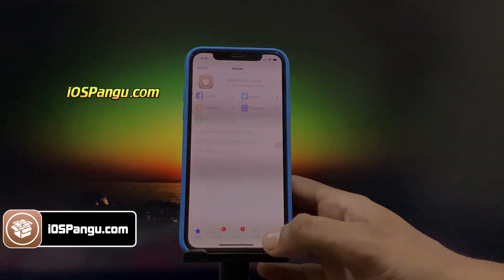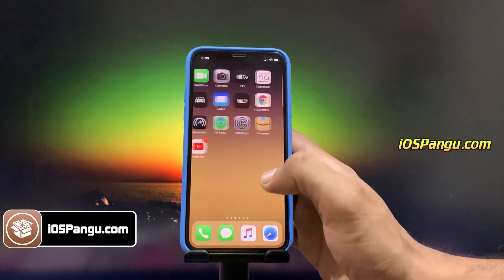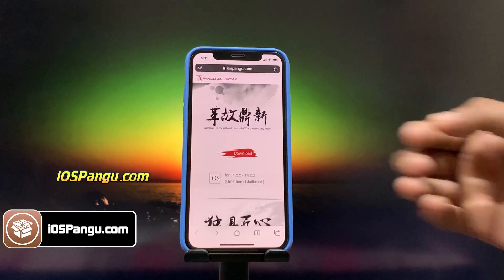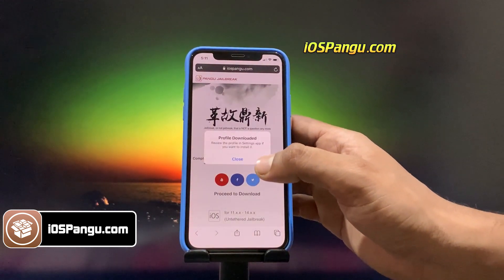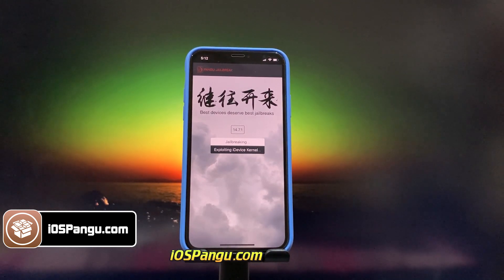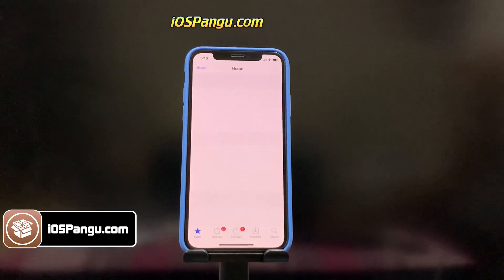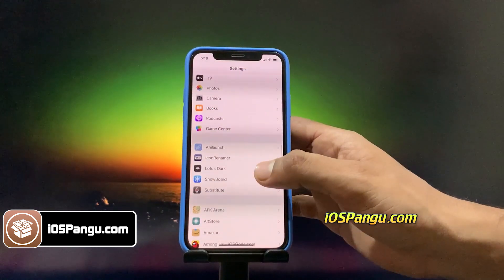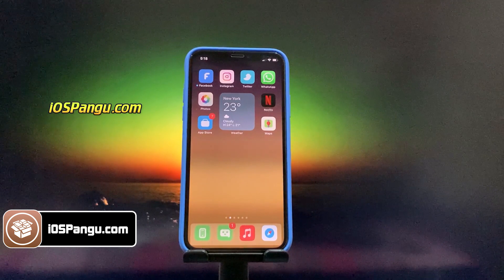✅ iOS 14.7.1 Jailbreak 2021 by PANGU - Learn How to Jailbreak iOS 14.7.1 + Untethered Cydia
* Visit the LINK in PINNED Comments Below - Launching the all new iOS 14.7.1 Jailbreak 2021 by Pangu. Watch this video and learn How to Jailbreak iOS 14.7.1 Without Computer and install Untethered Cydia! This is the only working iOS 14.7.1 Jailbreak. So if you want to Jailbreak iOS 14.7.1 for iPhone 8 - iPhone 12, then do watch this video. You will learn step by step How to Jailbreak iOS 14.7.1 Without Computer!

This video teaches you How To Jailbreak iOS 14.7.1 and install working Untethered Cydia! Want to learn How To Jailbreak iOS 14.7.1 without Injection? This video will cover How To Jailbreak iOS 14 to iOS 14.7.1 & Install Cydia on your iPhone or iPad! Why can we Jailbreak iOS 14.7.1, the latest iOS 14 Jailbreak firmware eventhough it just released. The answer is because of Pangu Jailbreak.

Pangu can dp iOS 14.7.1 Jailbreak, because Pangu is a hardware level Jailbreak for iOS 14. This means that even if Apple tries to patch Pangu Jailbreak iOS 14.7.1, Apple can at best delay an update to the Pangu Jailbreak tool. You will learn How to Jailbreak ios 14.7.1 in no time at all it's super simple to implement. And as always for this iOS 14.7.1 Jailbreak no computer is required.

This tutorial will teach you How To Jailbreak iOS 14.7.1 and install Cydia on the iOS 14 Jailbreak firmware. The process is very easy, and in under 10 minutes you can Jailbreak iOS 14.7.1, Install Cydia and be good to go thanks to Pangu!

If you need to alter your iOS looks or screen, display or others then you can use plenty of themes available. These are available on ios 14.7 jailbreak, ios 14.7 jailbreak. It changes your status, dock and wallpaper as per your requirements. It is a customization app that allows you to do all the functions as per your needs. For the majority of the users, it is not easy to understand the functions of the device and jailbreaking.

If you like this video, then do like it and subsribe to our channel!